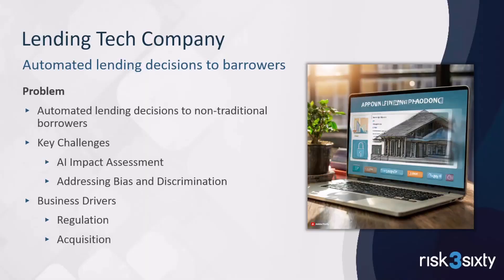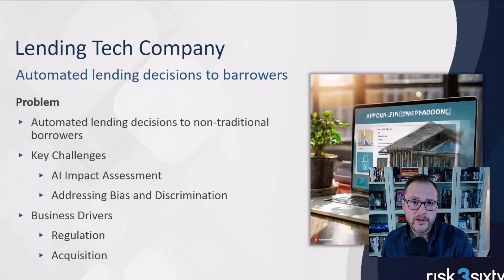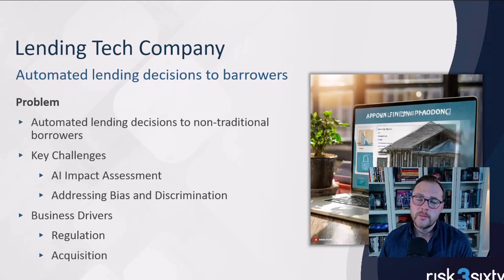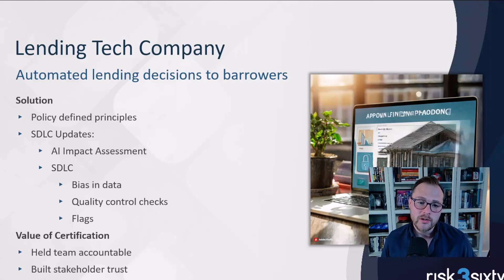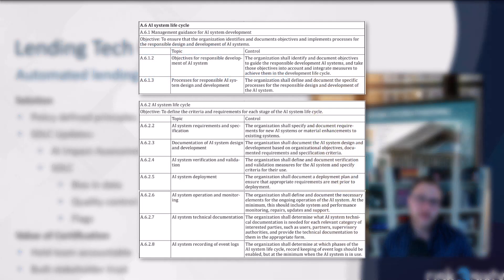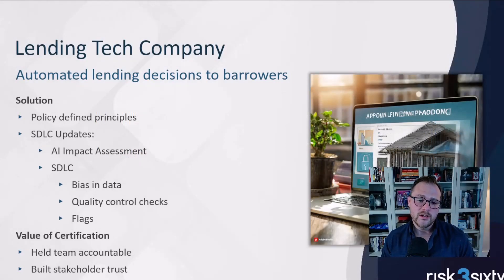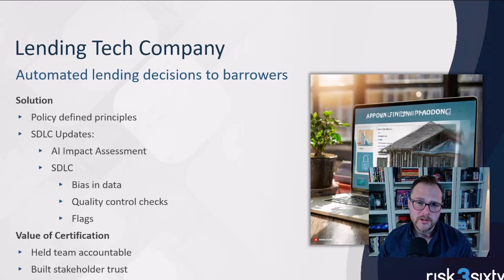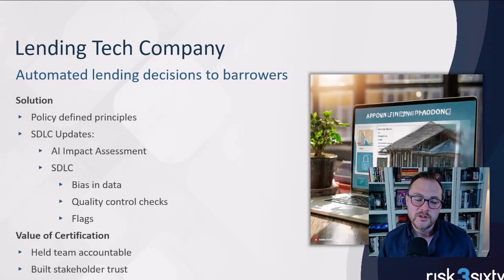ISO 42001 Course - Lending Tech Example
Lending Technology uses AI and automated decision making to making lending decisions to potential borrowers. In this lesson, we will review how ISO 42001 concepts like the AIMS, AI Impact Assessments, and others apply in the real world.